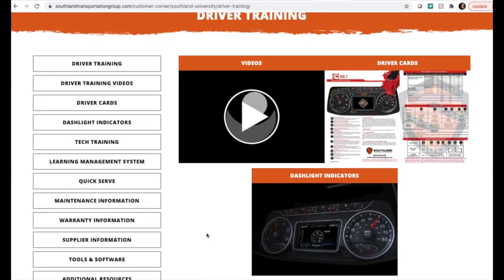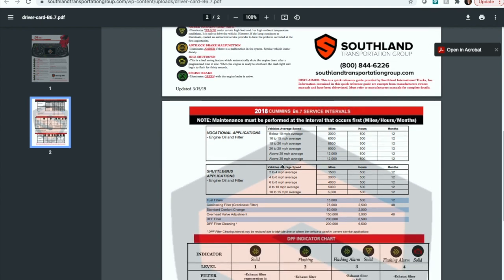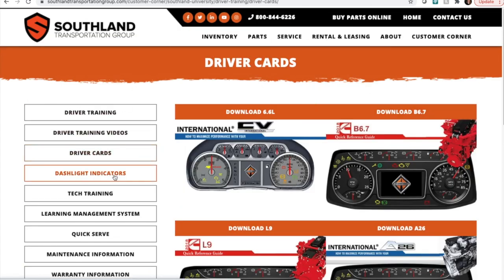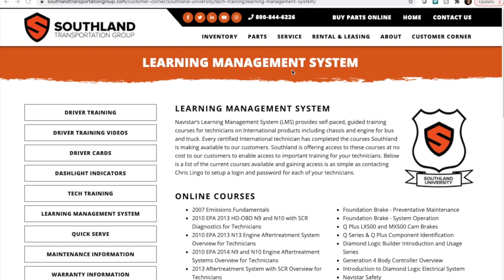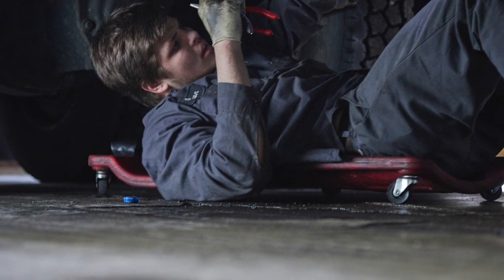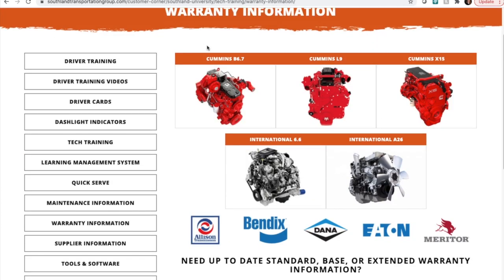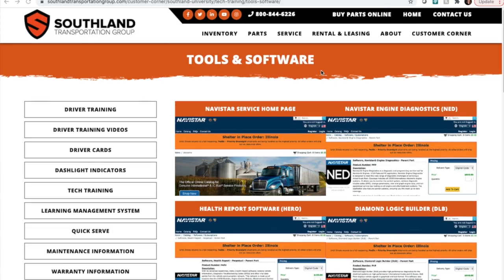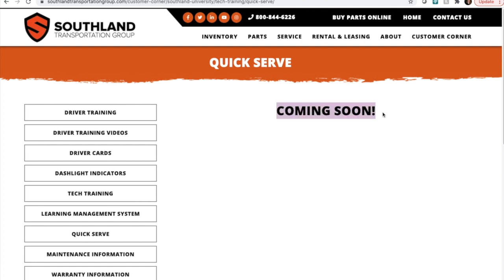The New Southland University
There's so much to discover at Southland University from maintenance and supplier information to free courses for your technicians.